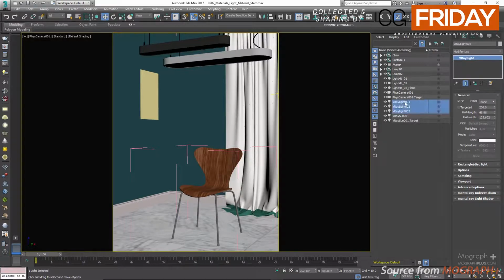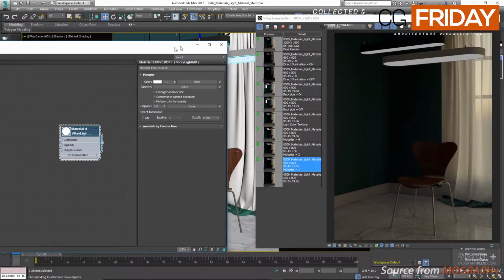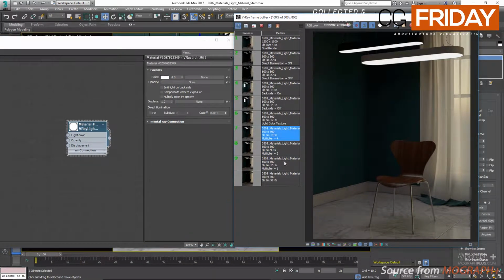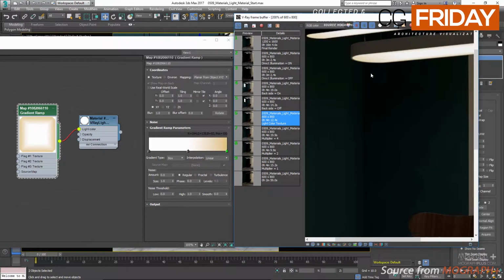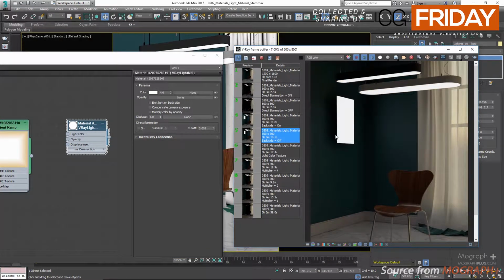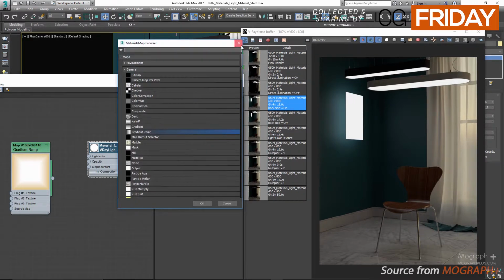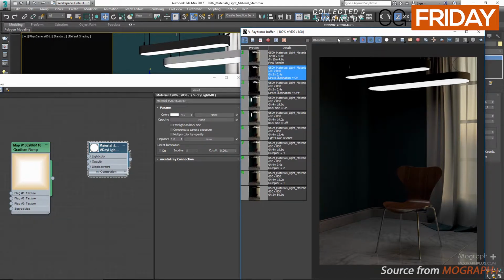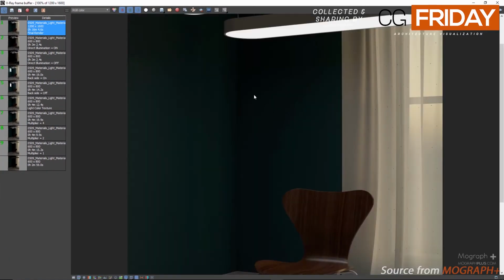CG FRIDAY 059 VAT LIEU TU PHAT SANG